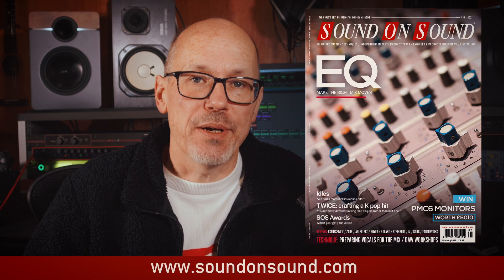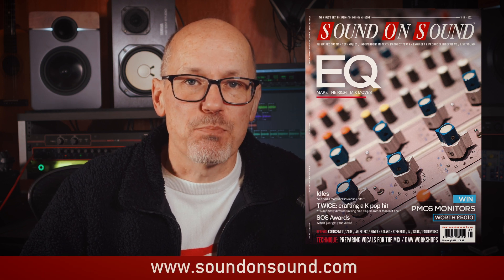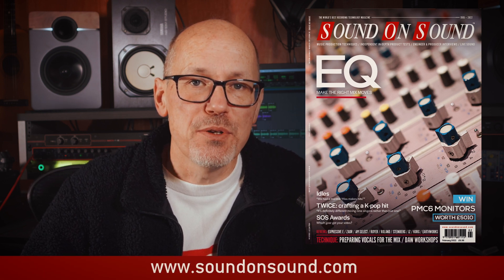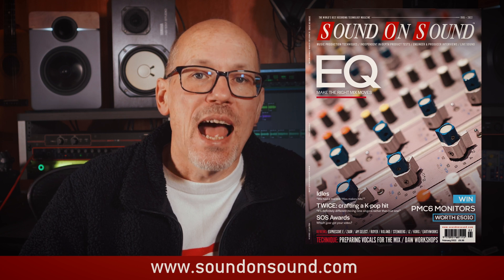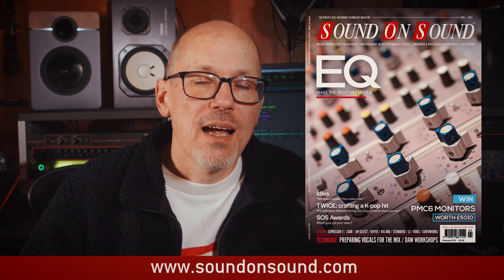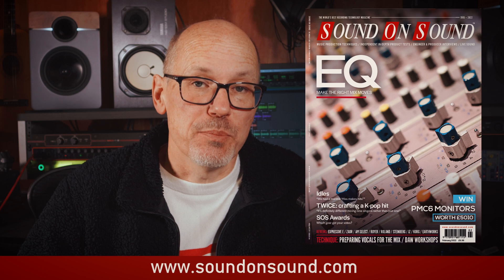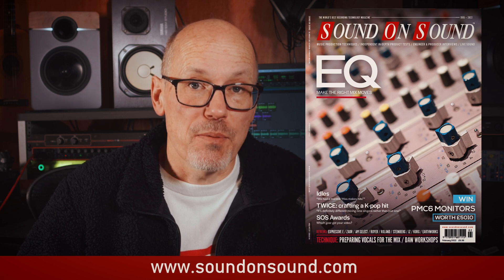Your Questions Answered (Without Listening To Your Music)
Is your track ready for mastering? How can you find a manager? Does that sound out of tune? Sound On Sound's Editor in Chief hasn't heard your music and he isn't psychic, but he already knows the answers...

Questions

00:00 - Intro
00:22 - Q1. Is My Mix Ready for Mastering?
01:38 - Q2. Does My Room Have Too Much Bass Trapping?
03:31 - Q3. Does That Sound Out Of Tune?
04:20 - Q4. What To Do About Tuning Issues?
05:29 - Q5. How Can I Find A Manager?
07:28 - Q6. Why Don't My Mixes Sound As Loud As My References?
09:29 - Outro